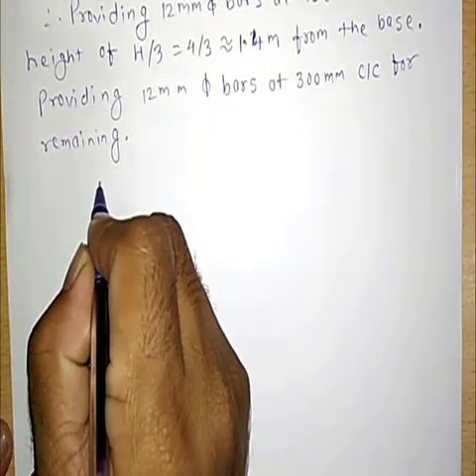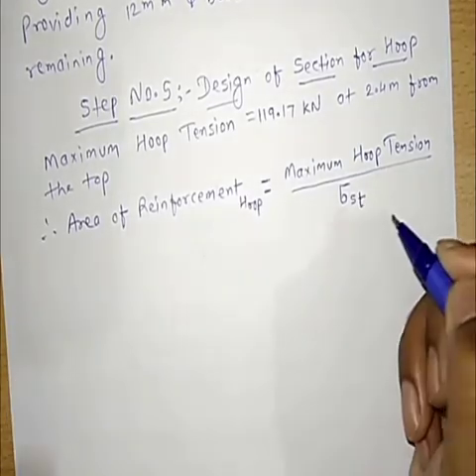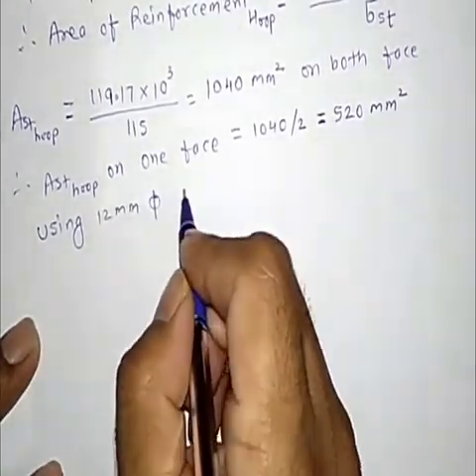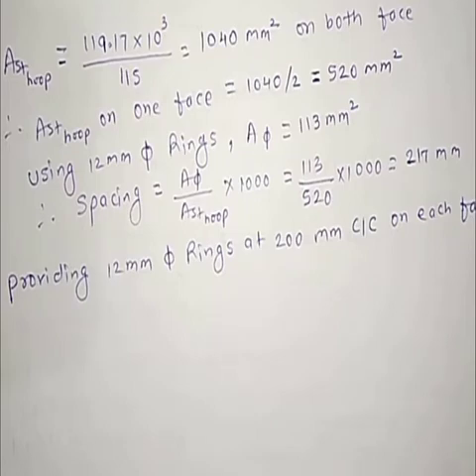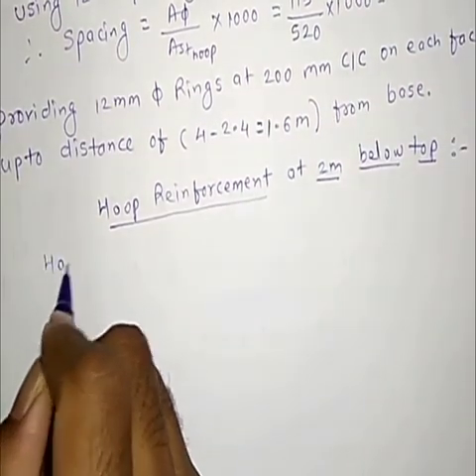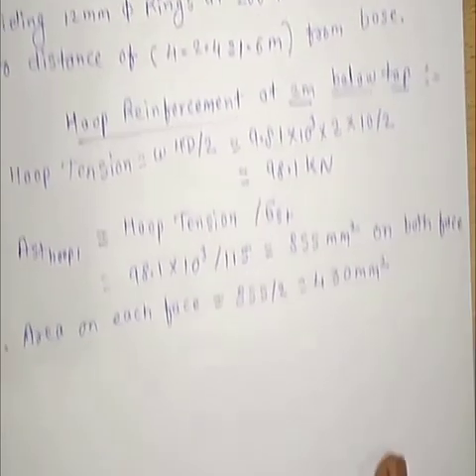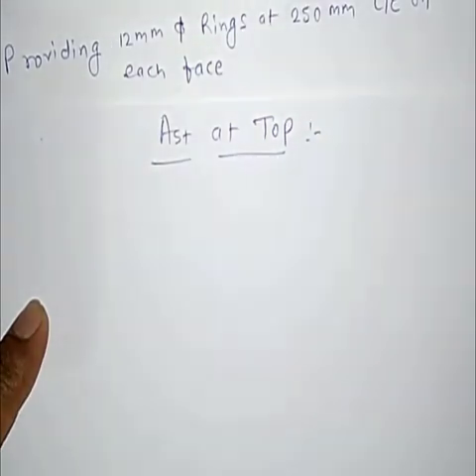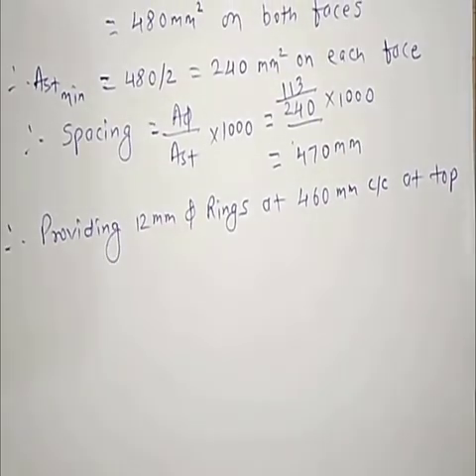Rigid base- circular water tank-step 5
Rigid base- circular water tank, working stress method, internal diameter, height of wall, grade of concrete, calculation of hoop steel, reinforcement, spacing of the bar, distribution reinforcement, provision of haunches, base slab